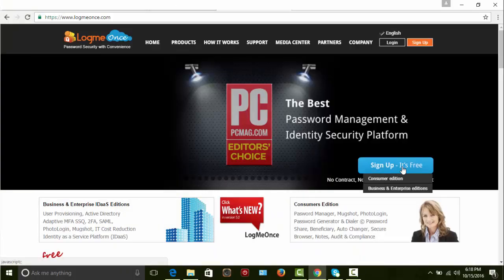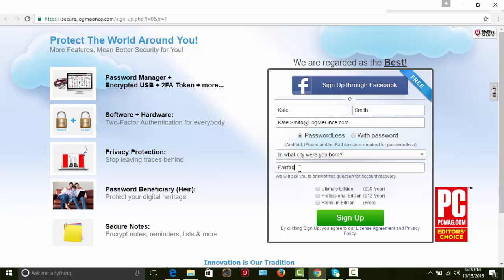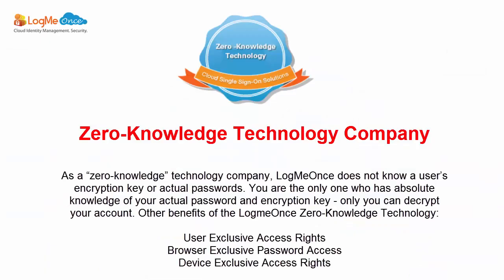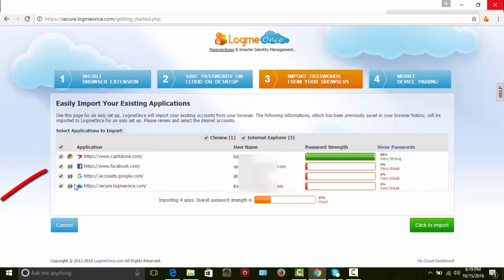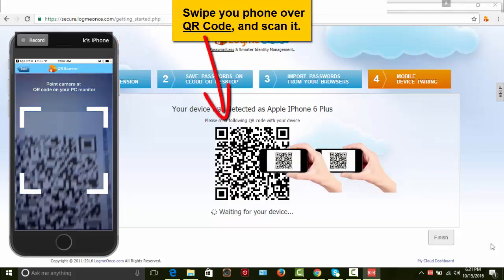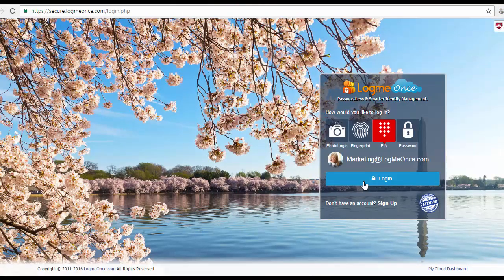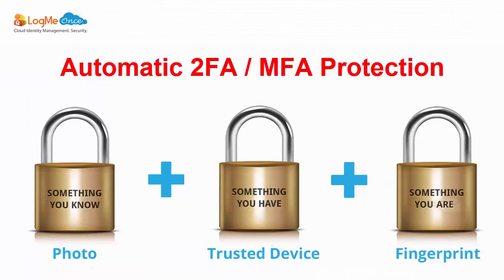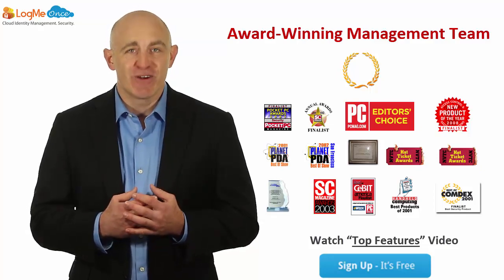How to signup to LogMeOnce (PasswordLess)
Learn How to signup to LogMeOnce Password Manager (PasswordLess)

Learn About How to use LogMeOnce Productivity Dock.

In this video, you will learn about how to signup and create LogMePOnce Password manager account.